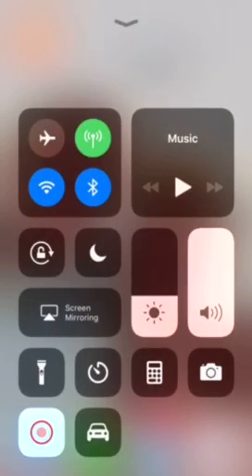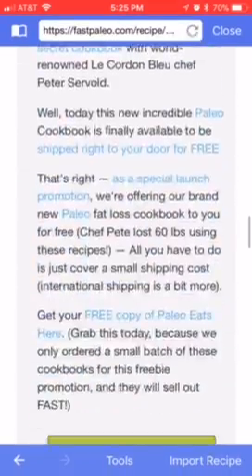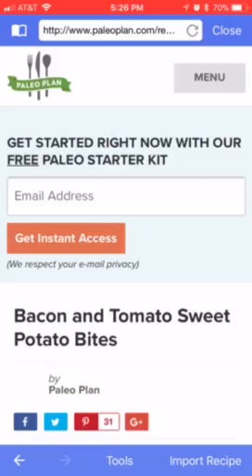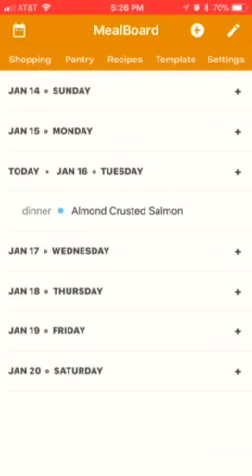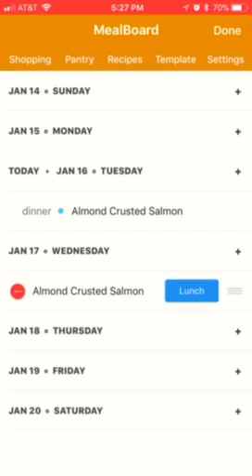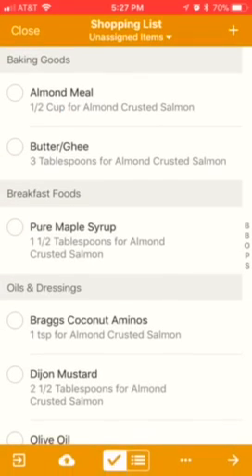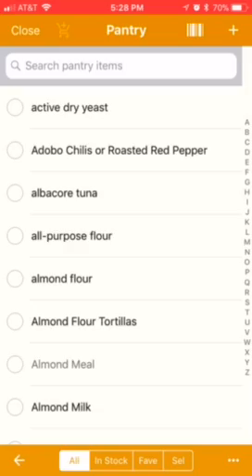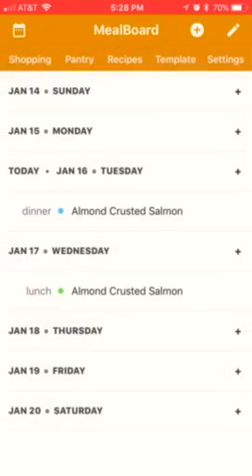MealBoard App Demo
How to use MealBoard